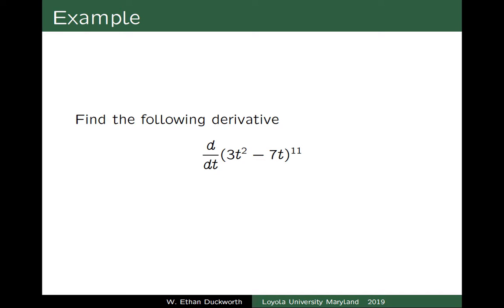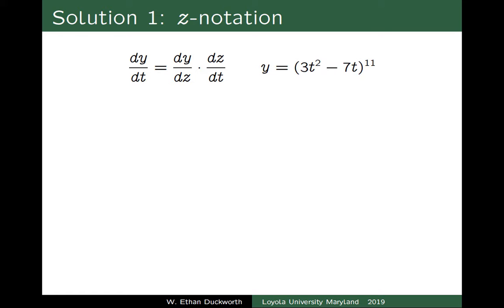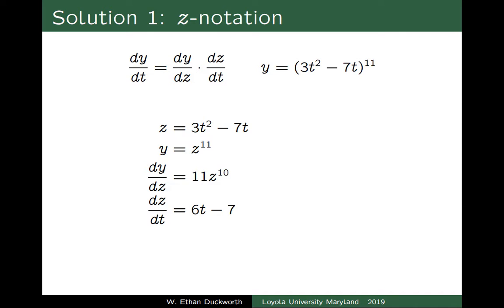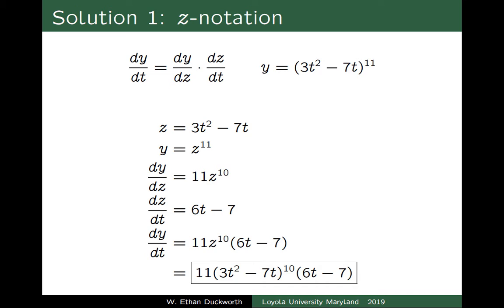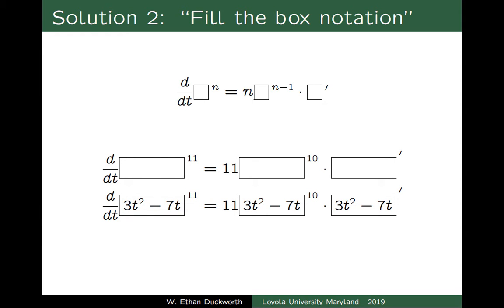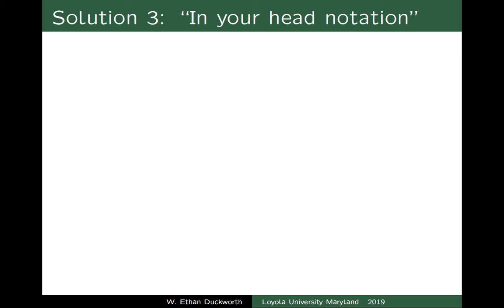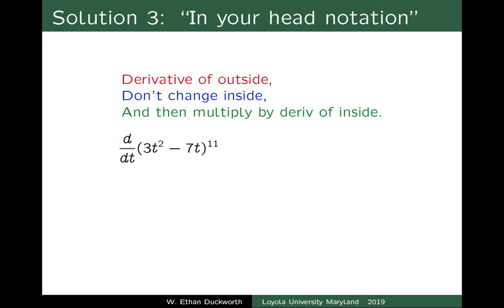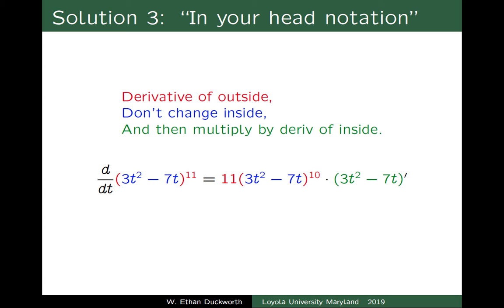3p3 ex4 (a)